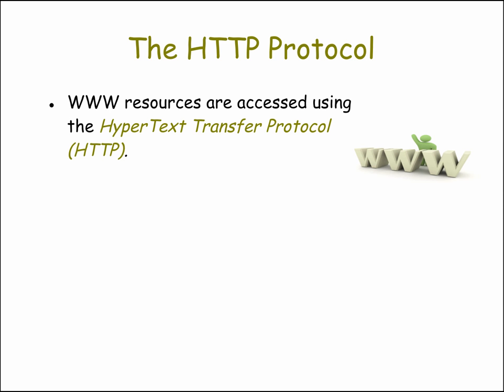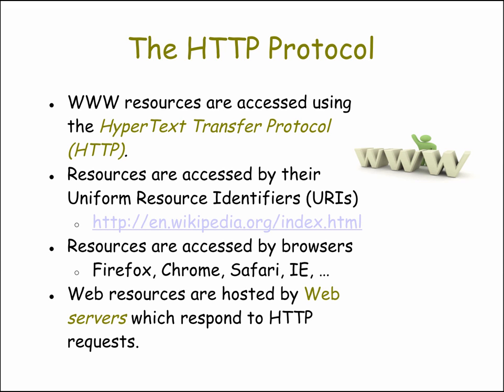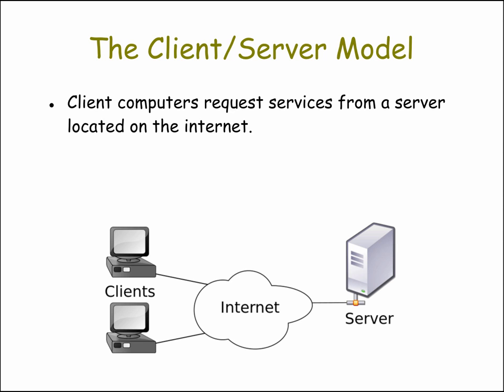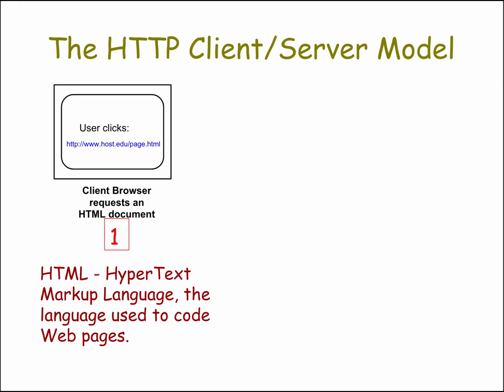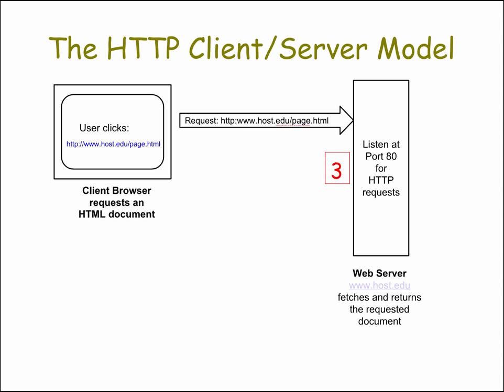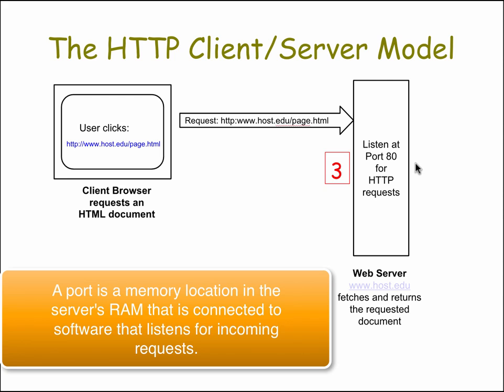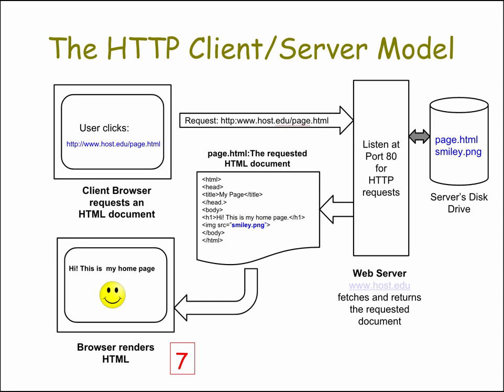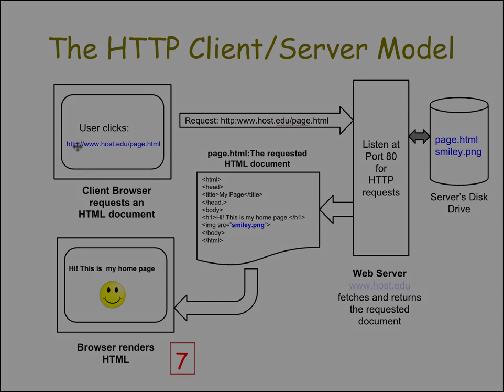Computer Networking Part 2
Second part of a series of presentations on the Internet, this one focusing on the Client/Server model of HTTP.